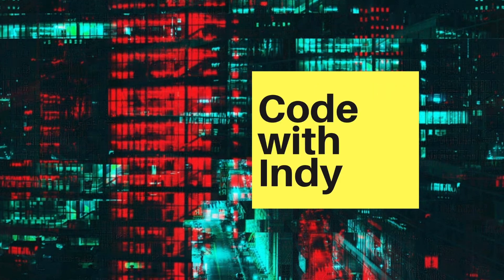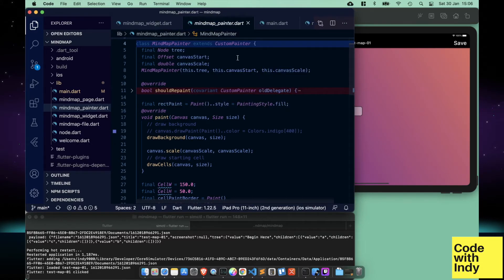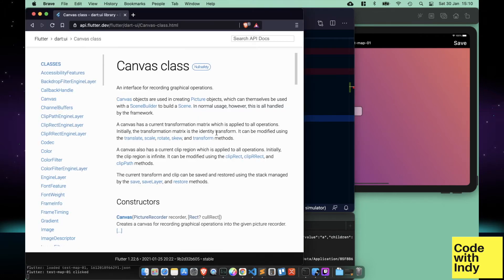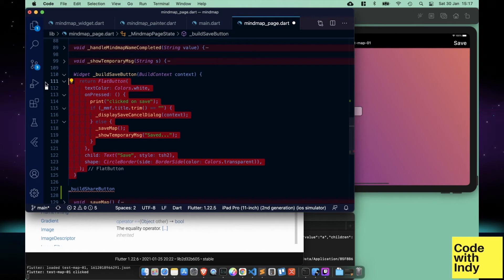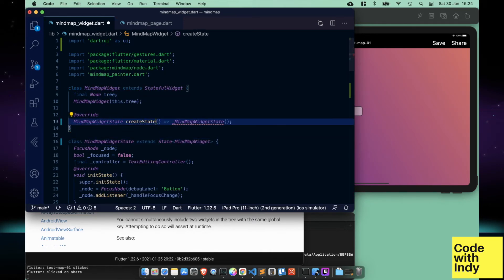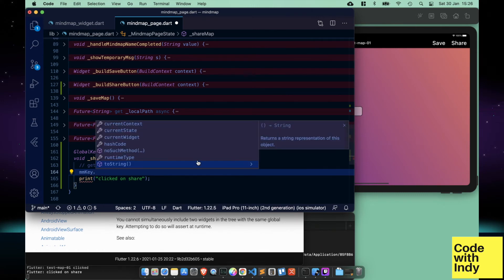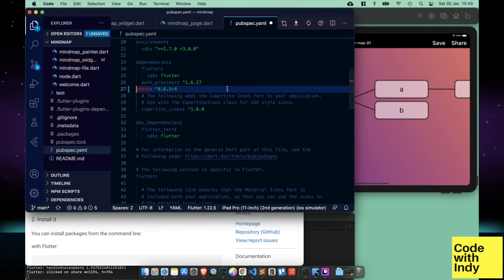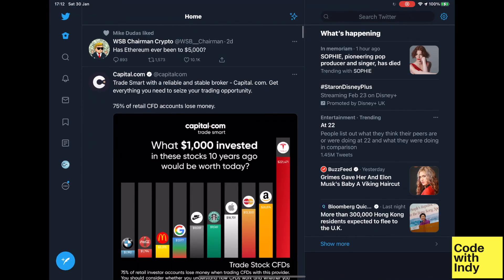Flutter App from Scratch 04 - A Mindmap App (2021)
In this video series I will use Flutter to create an app from scratch. We are building a mindmap app over several videos. This week we look at how to share a screenshot..

Flutter is a UI framework from Google for cross platform mobile and desktop app development. It can create beautiful user interfaces.

Live Coding Twitch Stream at Every Saturday 10AM GMT